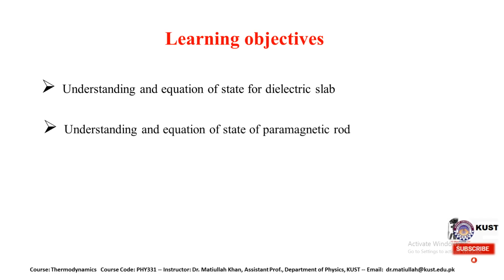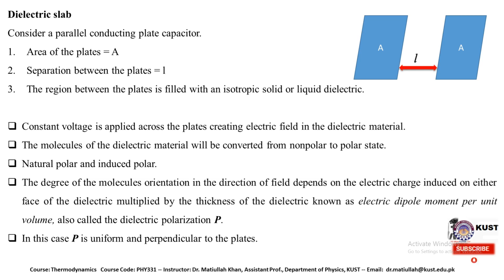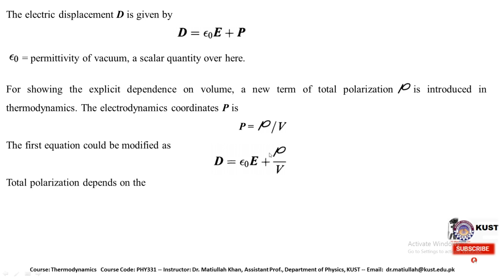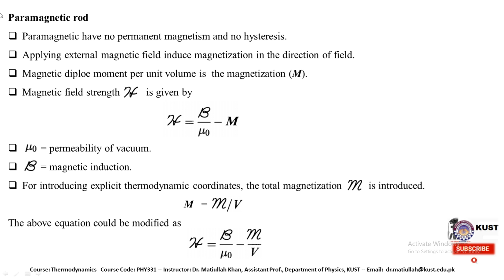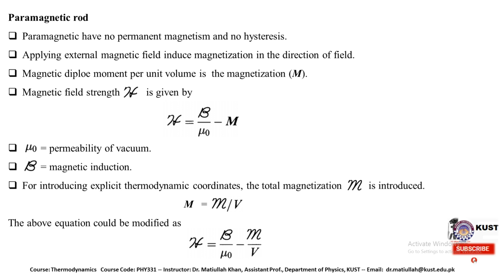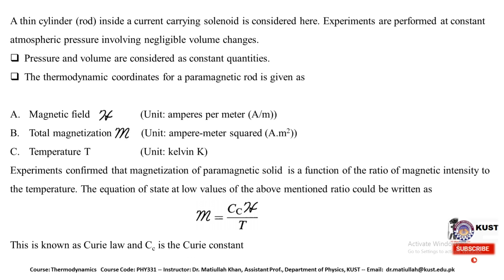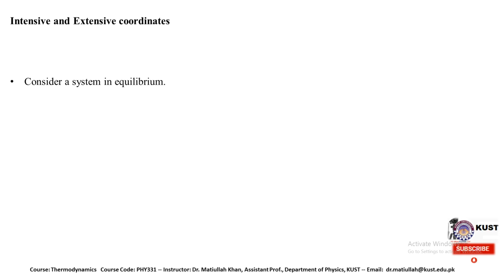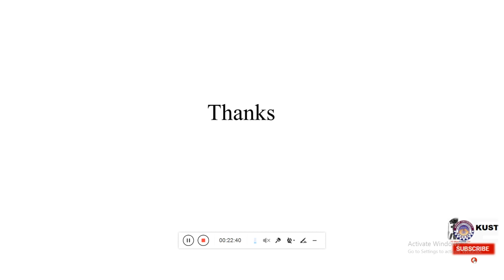FACULTY241 PHY331 KUST20201 L13 P1 Dielectric slab, paramagnetic rod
Dielectric slab, paramagnetic rod